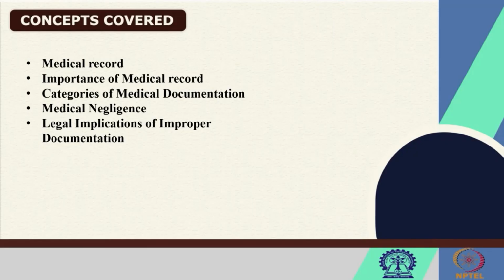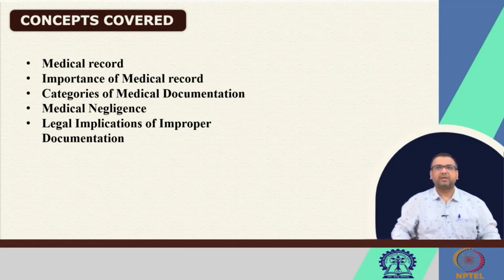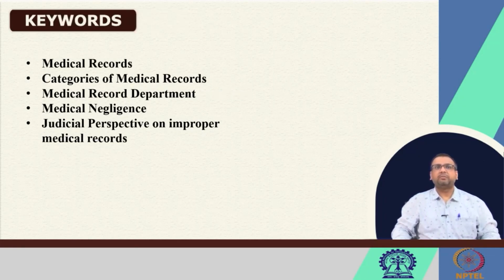Lecture 10 : Legal Implications of Improper Documentation